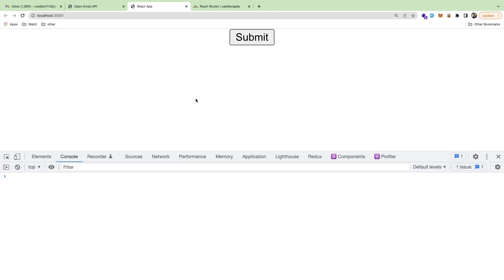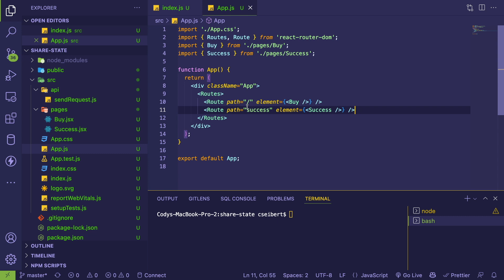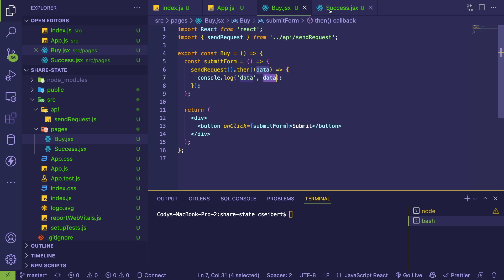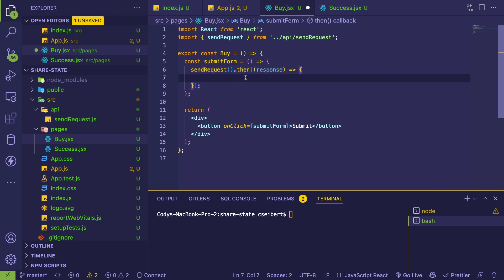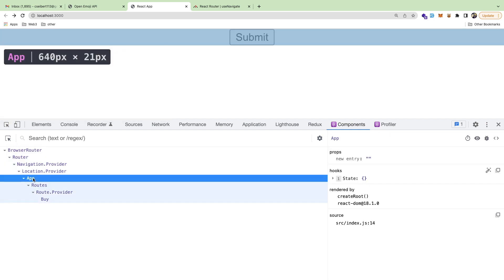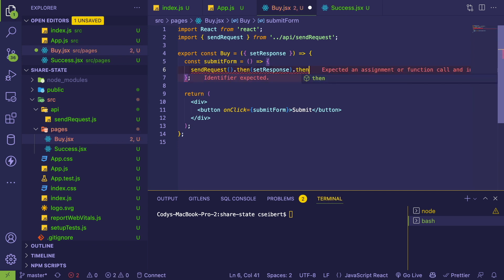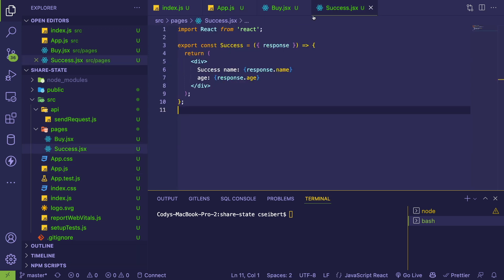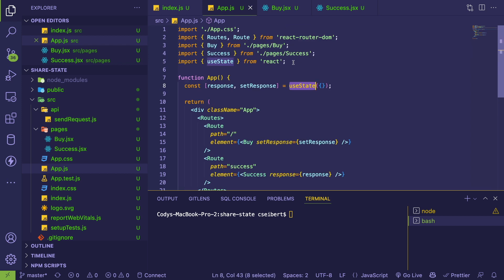How to share state between React Routes by Lifting State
Using react route 6, sometimes you need to lift state to share results from one page into an another.  You could also use redux or another state management library if that's your cup of tea.